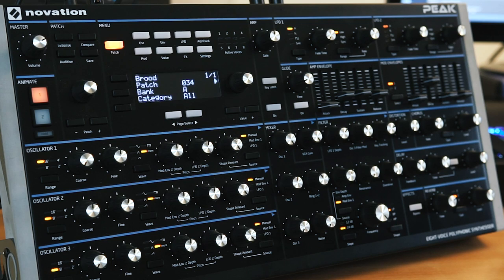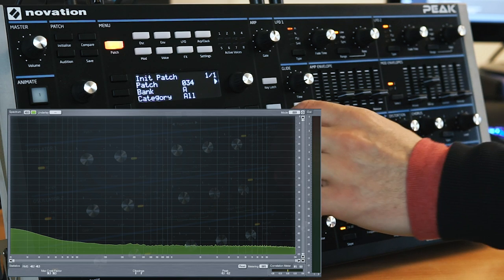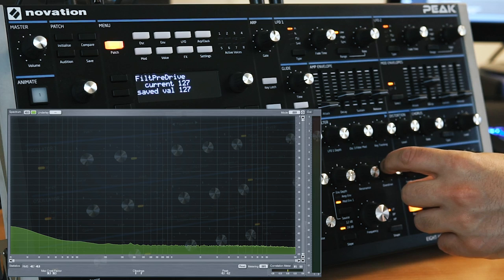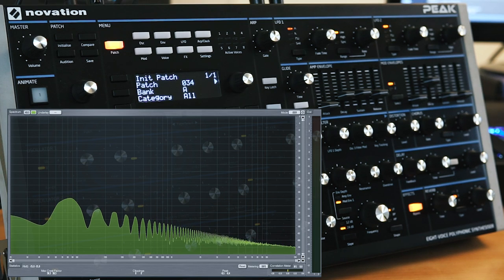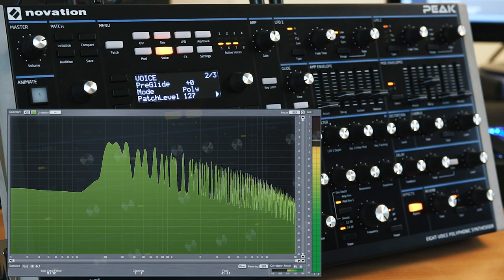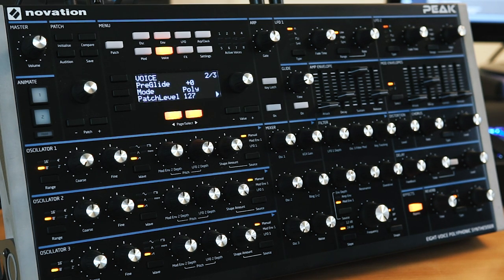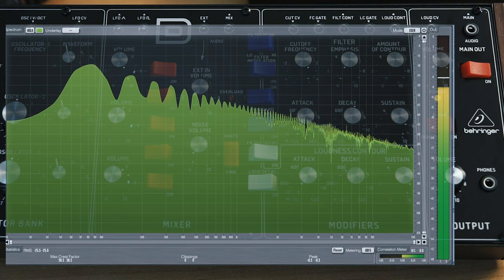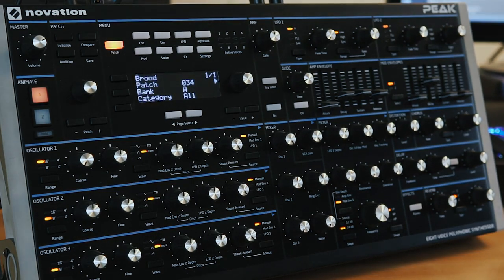Novation Peak - Noisy Outputs?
Some people have noticed noise on the outputs of the Peak.  In this video I hope to shed some light on issue and offer some tips on gain staging.